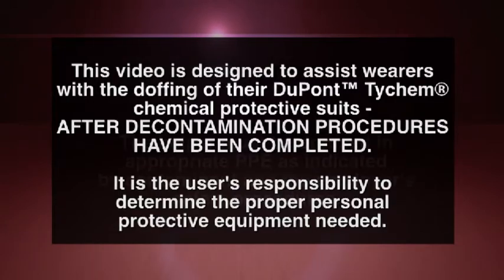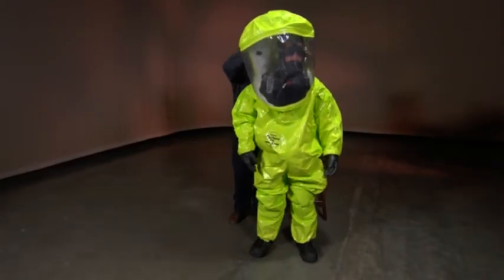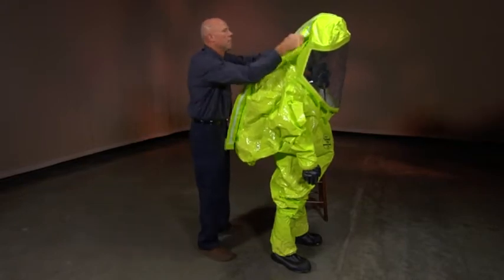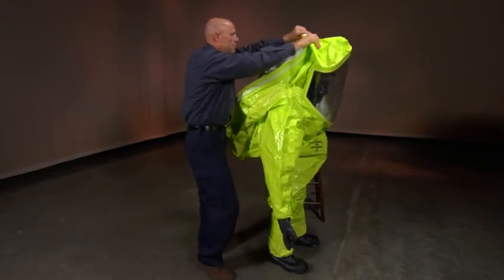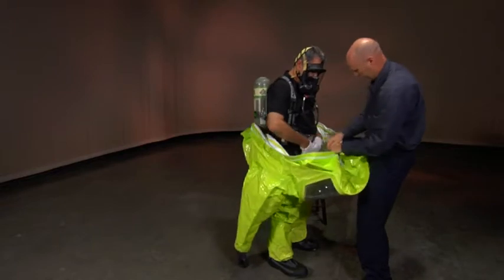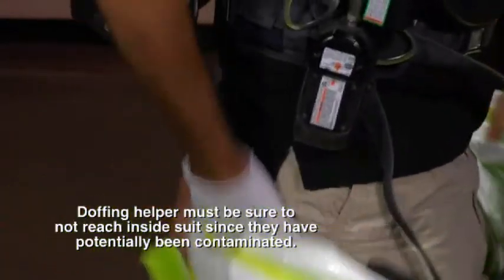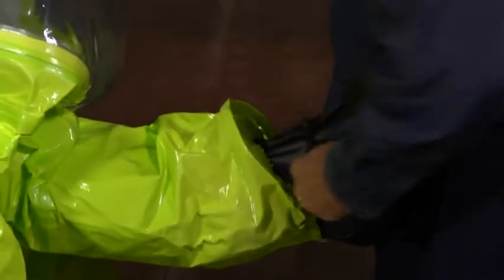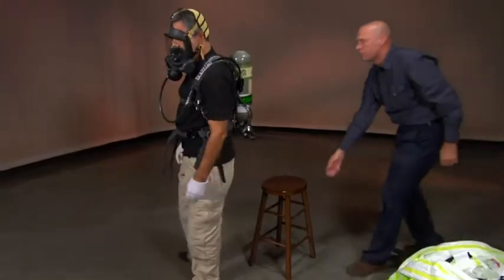Doffing Level A and Level B DuPont™ Tychem® Encapsulated Suits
A demonstration on doffing an encapsulated DuPont™ Tychem® suit.